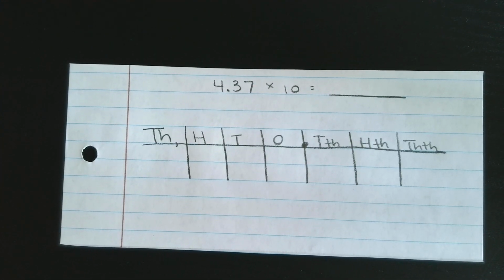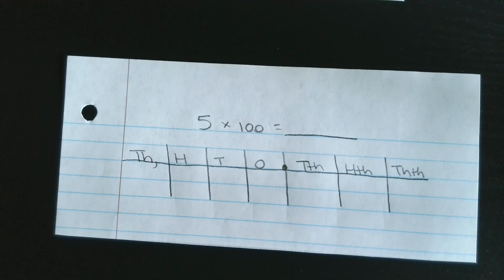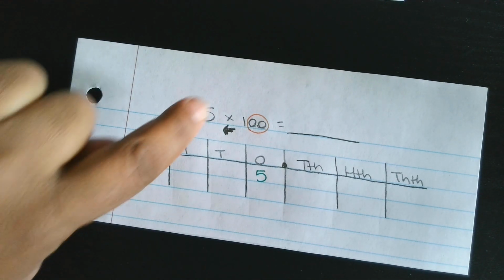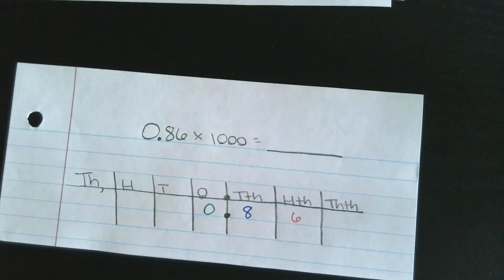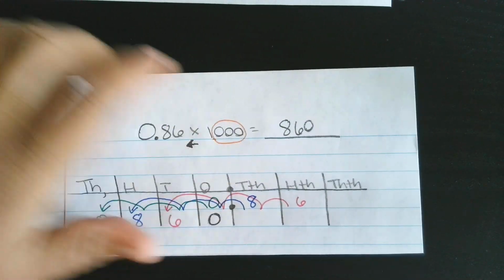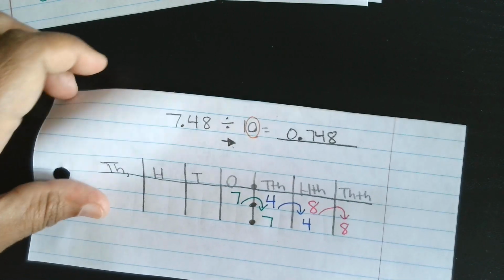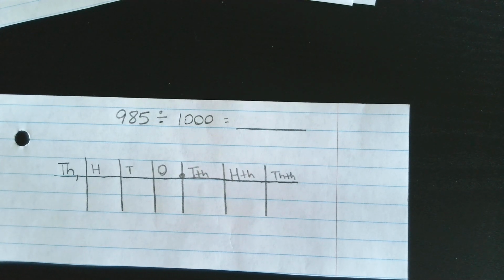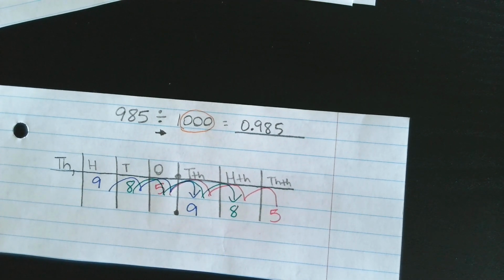Multiplication/Division (by 10,100, 1000) using a Place Value Chart.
Multiplying/Dividing by 1000, 100 or 10 using a place value chart.